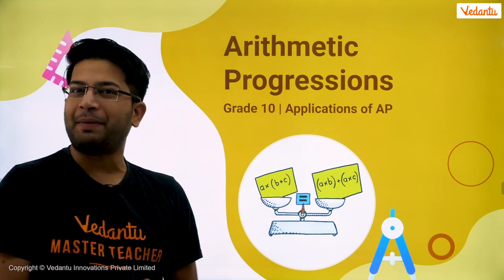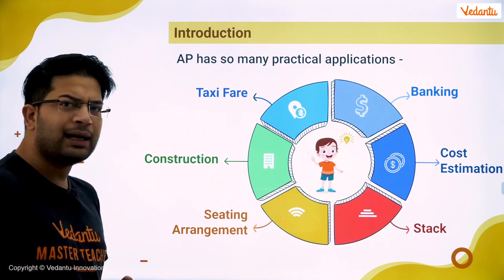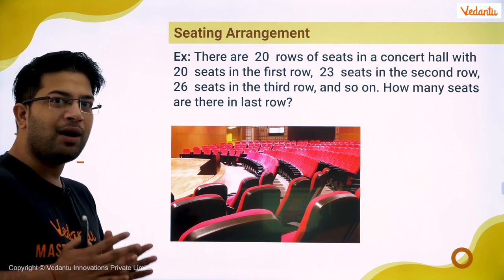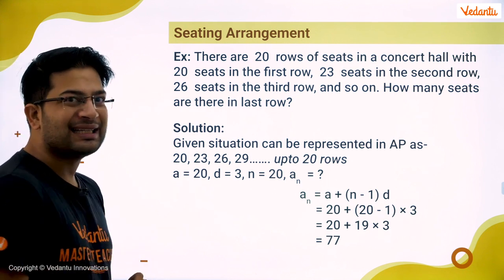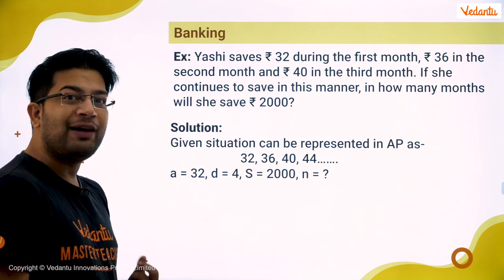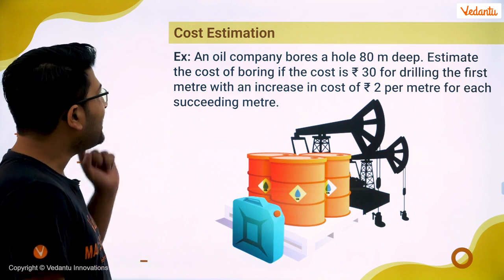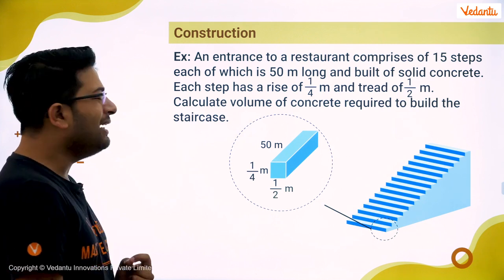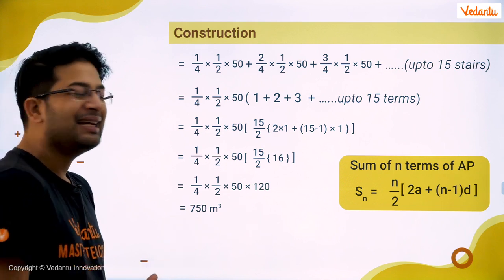Applications of AP | Arithmetic Progression | Grade 10 Maths | 15 Mins Concept Boost